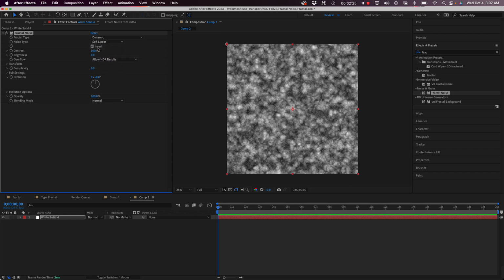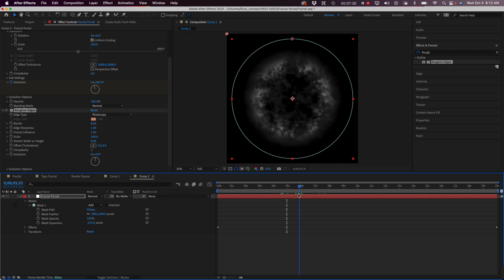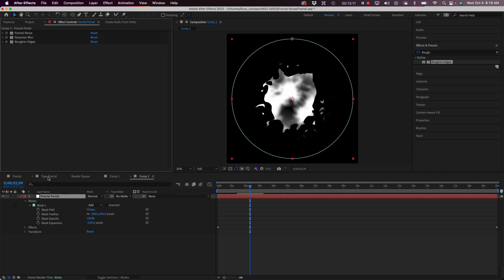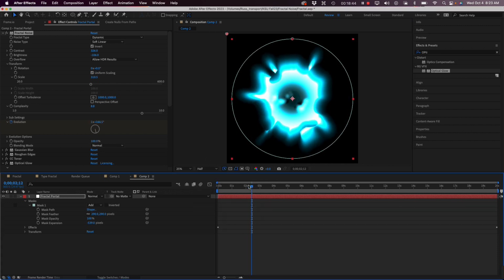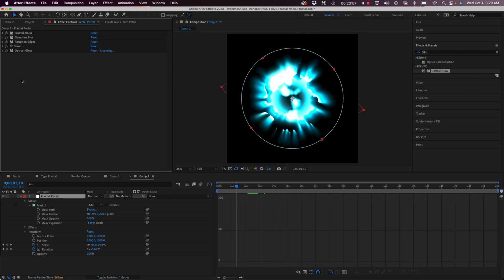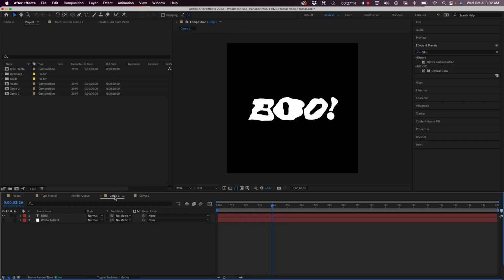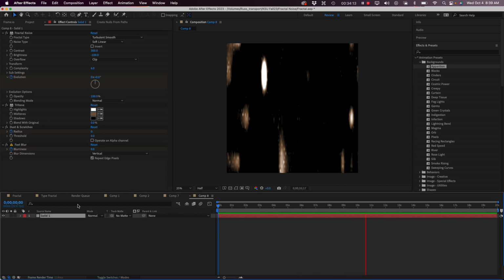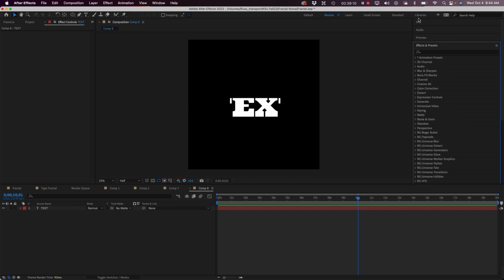week 7 2 Fractal Ghostly Portal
This video focuses as much on layering of effects in After Effects as it does on the Fractals used to create this graphic. The key to anything is experimentation... try different things until you find something you like.